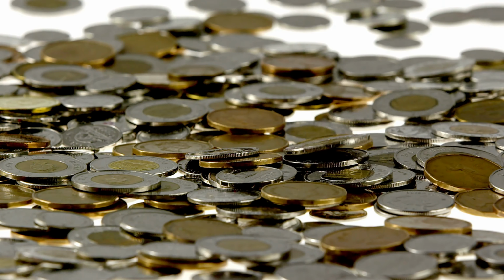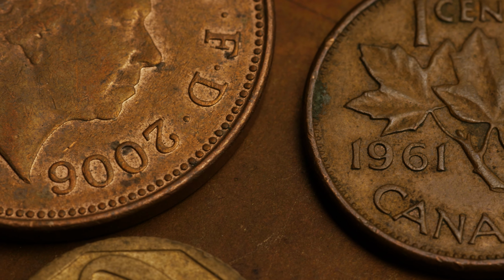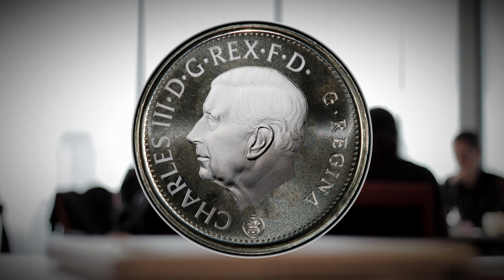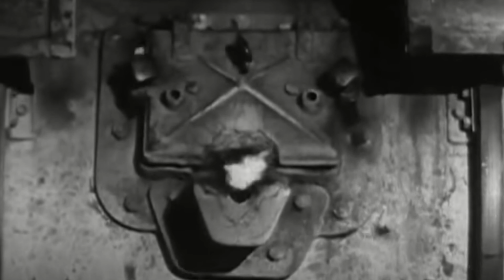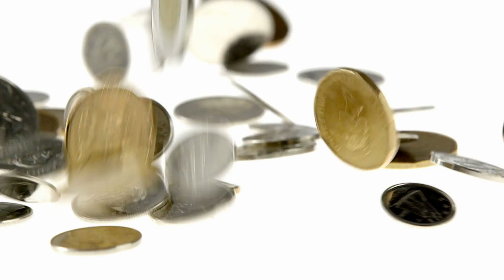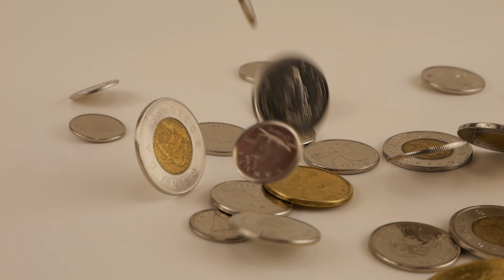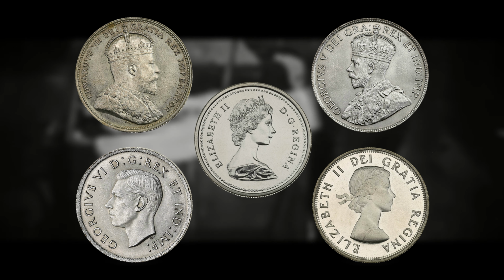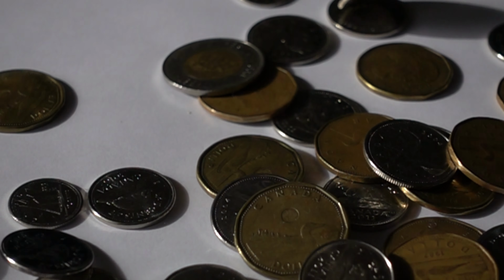KING CHARLES III ON CANADIAN COINS AND BANKNOTES??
In this video we will discuss the recent announcement of King Charles III being featured on Canadian Coins, Bills and Banknotes in the near future. This is a major historical shift in Canadian Numismatic history that could change the entire landscape of Coin Collecting in Canada.